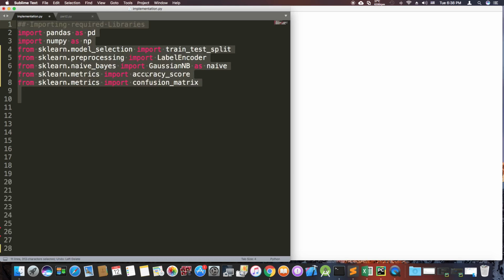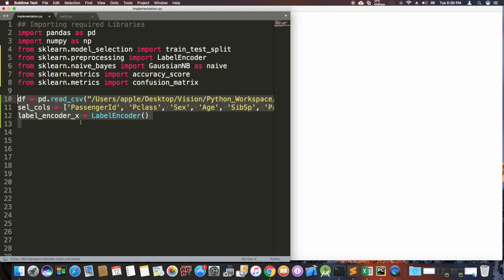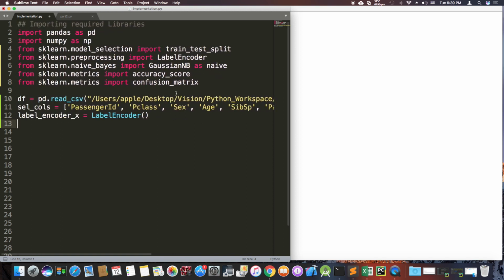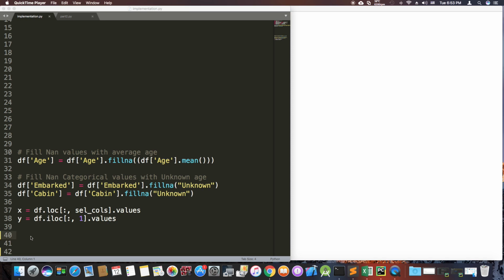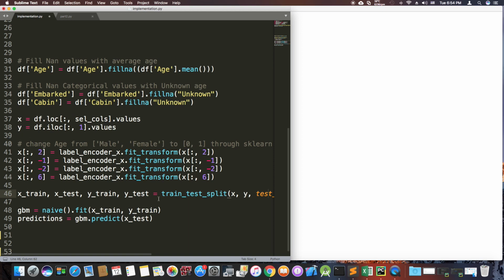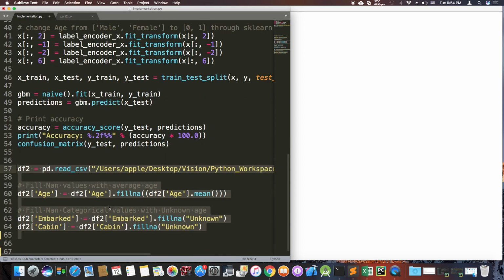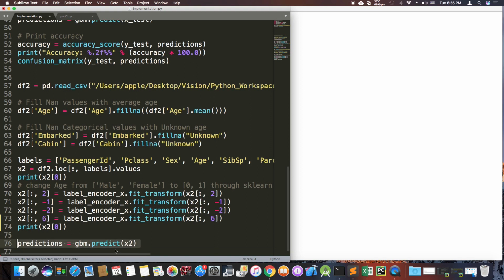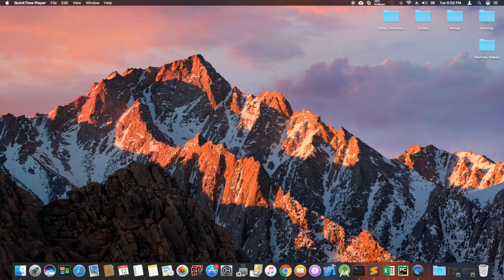MachineHack Challenges - Video 2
Hello Everyone!
Today we are gonna take on the challenge from Kaggle,
In this challenge we predict the survival of a participant from The Titanic using Binary Classification,
We use Naive Bayes from Sci-kit learn.
Hope you like the video post comments in the Box Below
Until Next Time ∫ø…